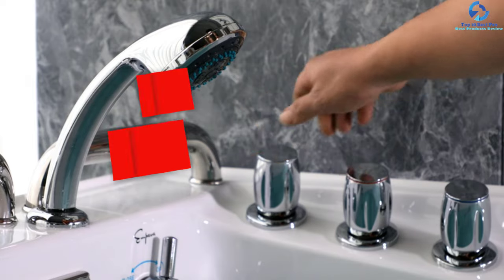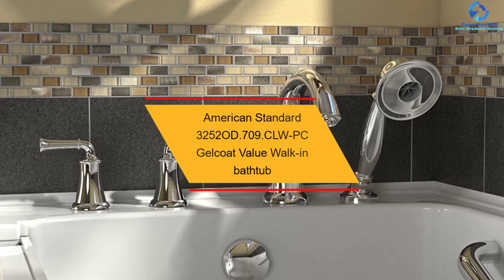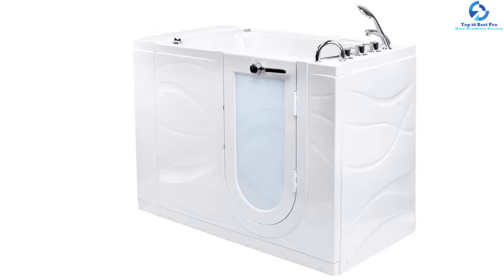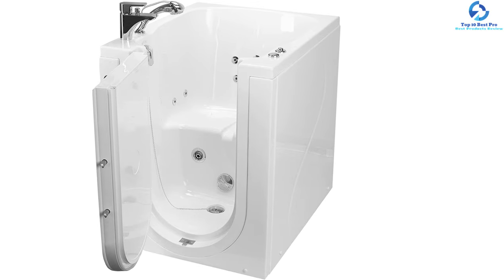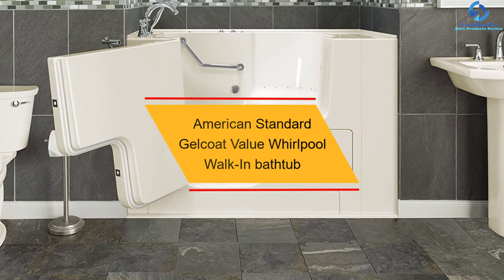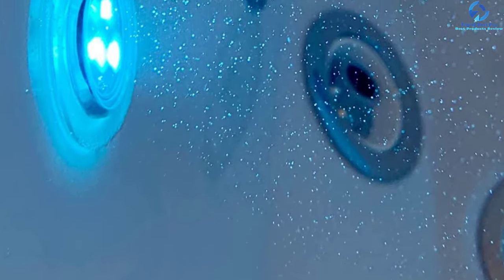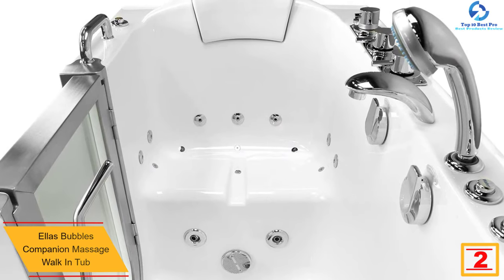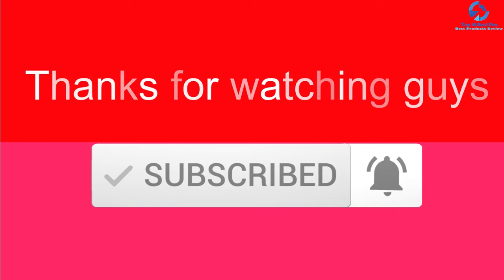Top 10 Best Walk In Tubs 2023 Reviews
➜ Links to the  Best Walk In Tubs we listed in this video:

🔶 10. Empava 53” Walk-in Tub Freestanding Bathtub
🔶 9.  American Standard 3252OD.709.CLW-PC Gelcoat Value Walk-in bathtub
🔶 8. Ella’s Bubbles OAZ3052D-R-D Ella Zen 30″x 52″ Walk-in bathtub
🔶 7. Ella Front Entry Acrylic Walk-In Bathtub
🔶 6. Empava 53 in. Acrylic Whirlpool Walk-in Tub
🔶 5. American Standard Gelcoat Value Whirlpool Walk-In bathtub
🔶 4. Ella 93217 Ultimate Walk-in Bathtub
🔶 3. Empava 52.5 in. Acrylic Walk-in Tub
🔶 2. Ellas Bubbles Companion Massage Walk In Tub
🔶 1. Ariel EZWT-3048-SOAKER-L Walk-in Bathtub